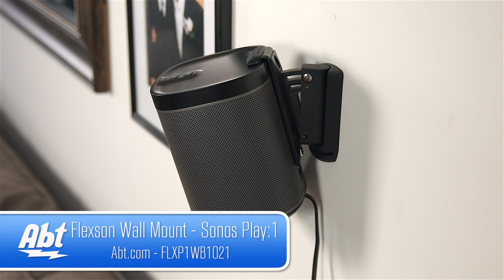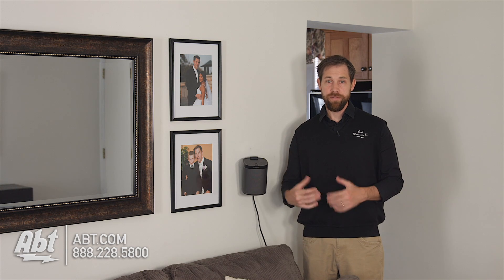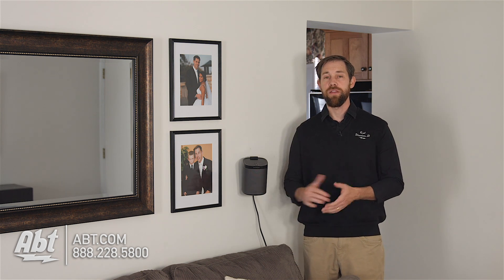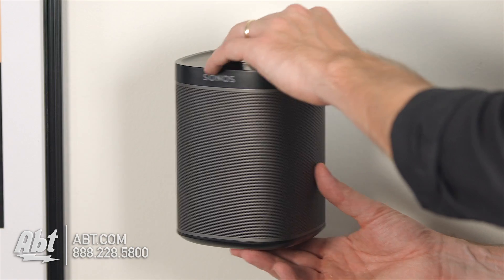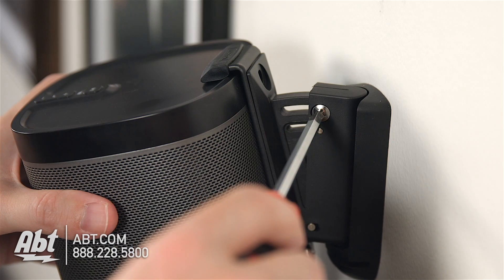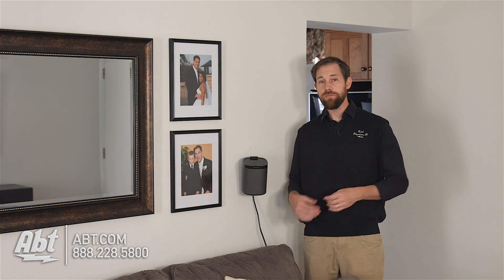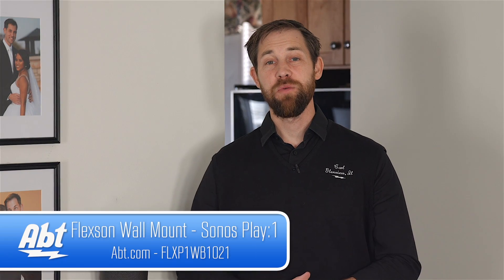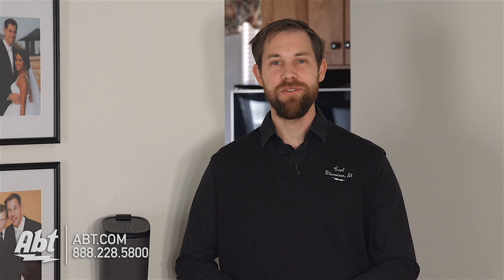Flexson On Wall Mount For Sonos Play:1 FLXP1WB1021 - Overview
Flexson Black On Wall Mount For Sonos Play:1 - FLXP1WB1021

The Flexson FLXP1WB1021 wall bracket is the perfect choice for your Sonos Play 1 speaker The Tilt and Swivel function allows you to set the bracket to your perfect position on either the wall or ceiling With easy cable routing and and simple fitting this is the obvious choice for your PLAY 1 speaker
Features:
• Wall Bracket. Bespoke design for SONOS PLAY:1 speaker
• New improved design with added functionality
• Unique tilting mechanism - plus left or right swivel
• Can also be fitted to the ceiling
• Precision engineered
• Quick and easy to fit and adjust
• 15° down tilt
• 80° (40° left 40° right) swivel
• Available in black or white
• Sold as a single